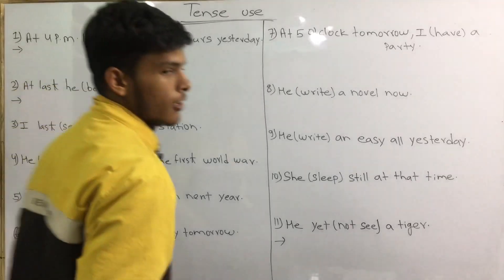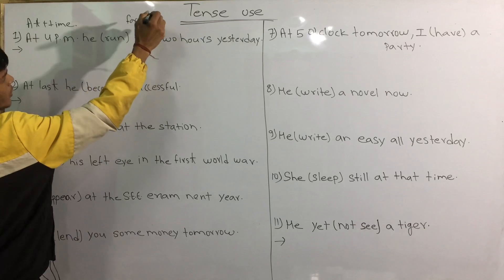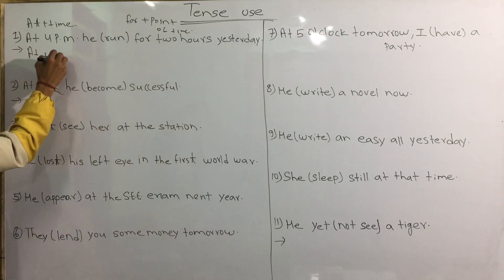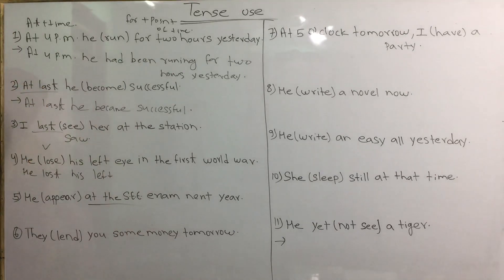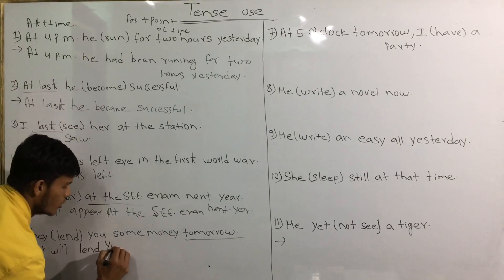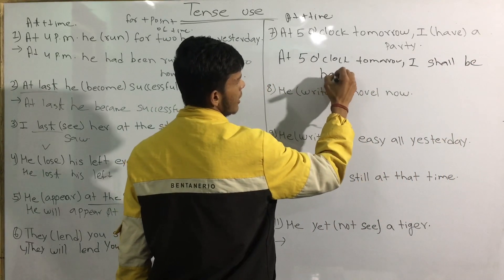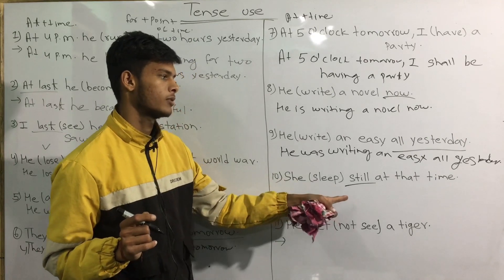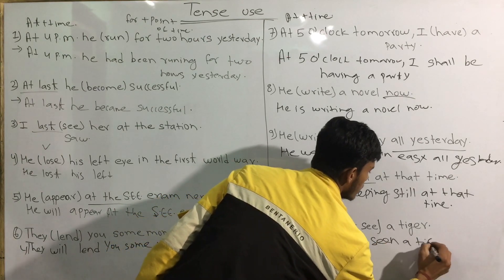ctevt exam preparation mechanical engineering || diploma in mechanical engineering entrance exam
ctevt exam preparation mechanical engineering || diploma in mechanical engineering entrance exam#viral
ctevt exam preparation mechanical engineering,
diploma in mechanical engineering entrance exam,
diploma in mechanical engineering in nepal,
mechanical engineering entrance exam questions ctevt,
ctevt entrance mechanical engineering ,
ctevt entrance exam model questions maths,
ctevt entrance exam model questions solutions,
ctevt exam notice 2080,
ctevt entrance exam preparation ,